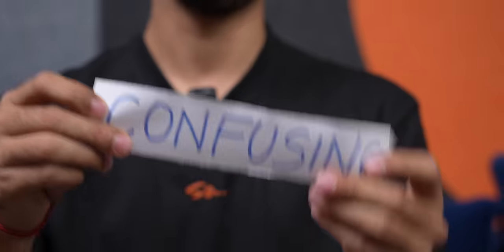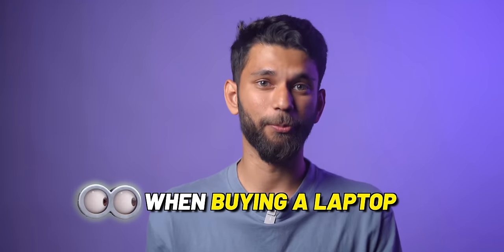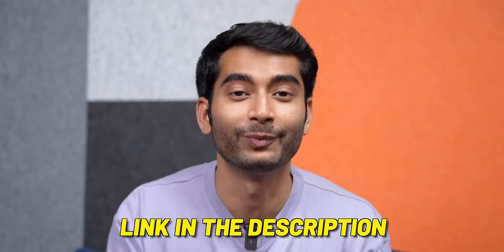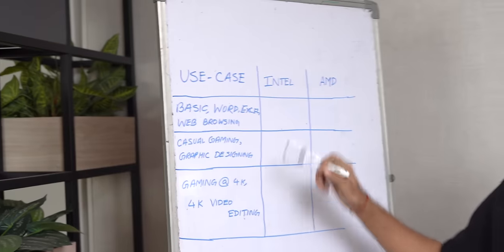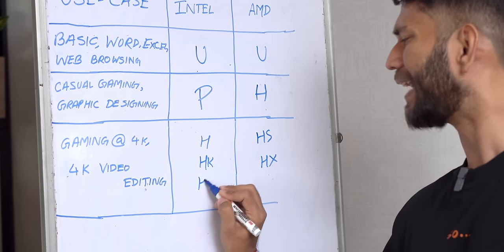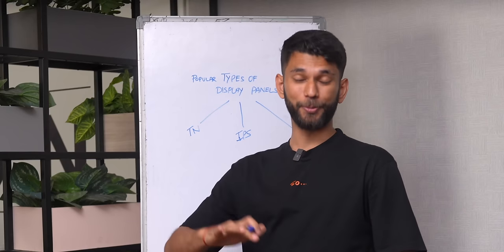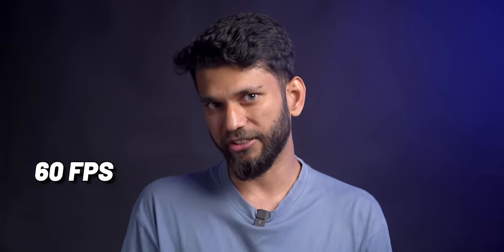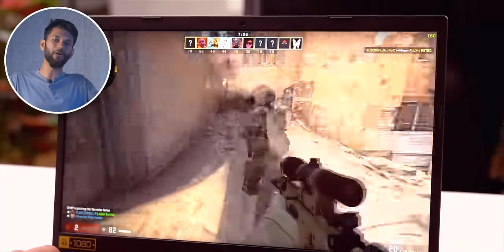Don't buy a Laptop Without Watching this Video.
Laptops in this video -
Samsung Galaxy Book 3
HP Victus

🌟 Team TechWiser 🌟